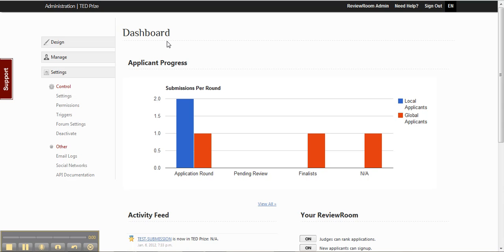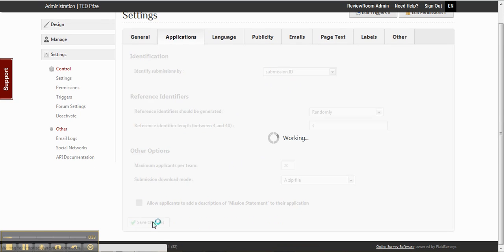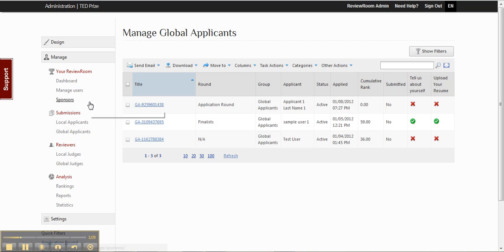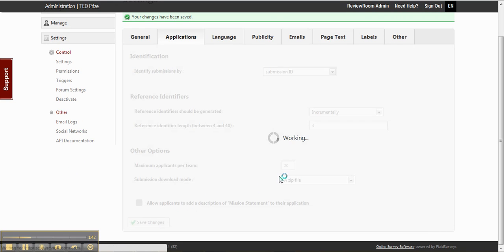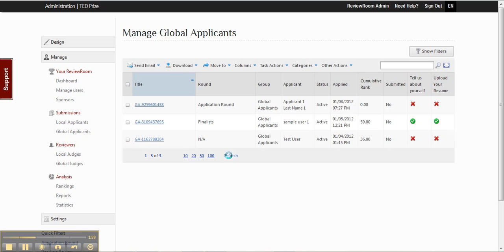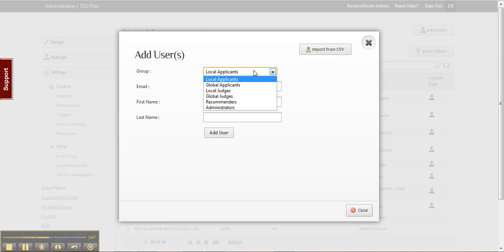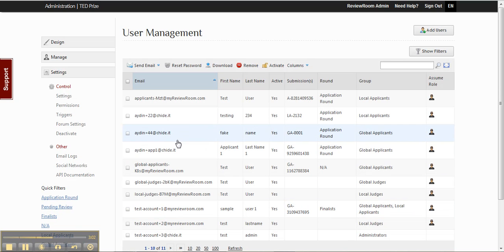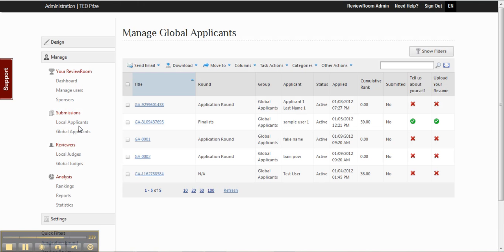tedprize settings part2 applications tab 1